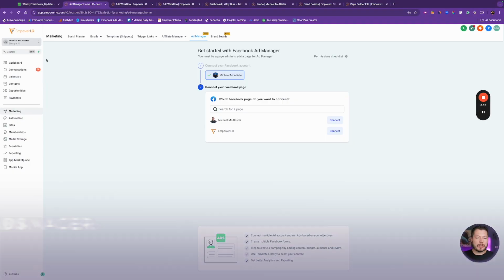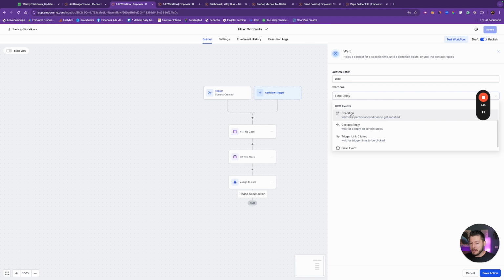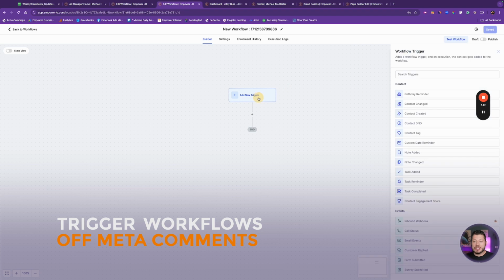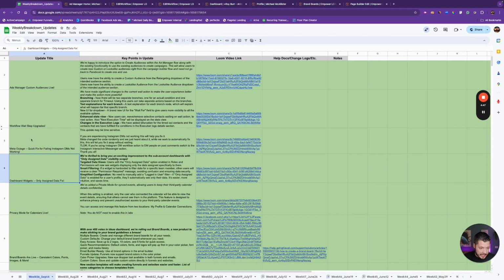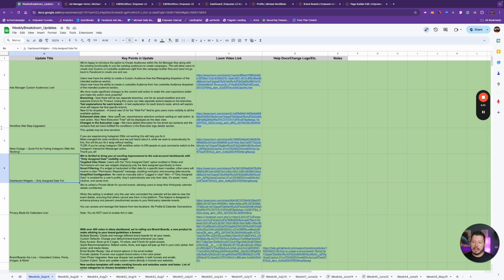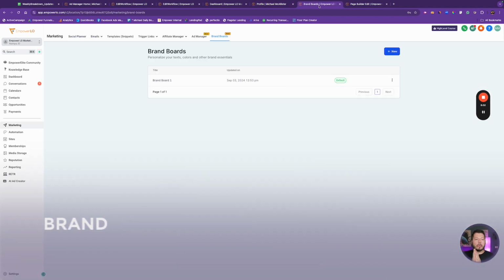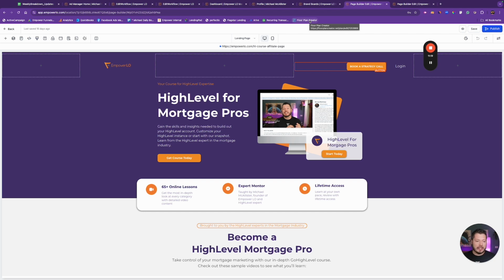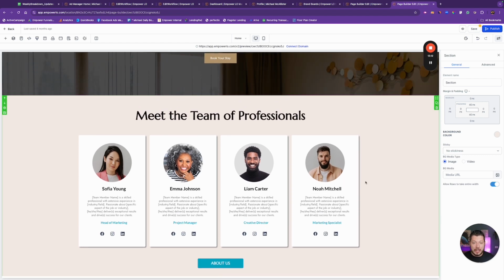GHL Weekly Breakdown: HighLevel Updates for Mortgage Pros - Brand Boards, Workflow Triggers, & More!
Stay ahead with our weekly breakdown of HighLevel’s updates, spotlighting the features that matter most for mortgage pros.

This week, Michael covers:
- Custom Audiences for Ads Manager: Create new Custom or Lookalike audiences right from the campaign builder flow instead of going to Facebook.
- Workflow Wait Steps Upgrade: New condition and timeout branches, clearer text explanations, updated "Wait For" UI, enhanced contact management in stats, and detailed logs for timed-out and fulfilled contacts.
- Fixed Workflow Trigger: Trigger a workflow off of an Instagram comment.
- Assigned Data in Dashboard Widgets: Widgets now display only assigned data for users with "Only Assigned Data" enabled, with smart filtering and automatic configuration for easier data visibility.
- Calendar Privacy Mode: Keep third-party calendar details private with the new Private Mode, visible only to the connected user
- Brand Boards: Easily manage brand guidelines with new Brand Boards! Create multiple boards, save logos, colors, fonts, and access them quickly in email builder, funnels, and color pickers. Includes an eye dropper tool for custom colors.
- Prebuilt Section Templates for Funnels & Websites: New section templates are live, making funnel and website creation faster with categories like Welcome, About, Testimonials, FAQs, and more.

Scale your mortgage team with the best in direct marketing. Dive into our resources designed to give you the edge in today's competitive landscape.

Want to learn how to build out your own HighLevel account? We've got you covered.

Chapters
00:00 Introduction
00:39 Ads Manager - Custom Audiences
01:23 Wait Steps in Workflows
03:11 Trigger Workflows from Instagram Comments
04:57 Meta Outage - Quick Fix for Failing Instagram DMs
05:20 Customize Dashboards - Only Assigned Data
06:56 Privacy Mode in Calendar Permissions
08:22 New! Brand Boards
10:15 Prebuilt Section Templates
11:29 Conclusion